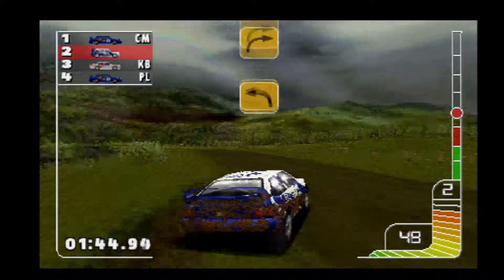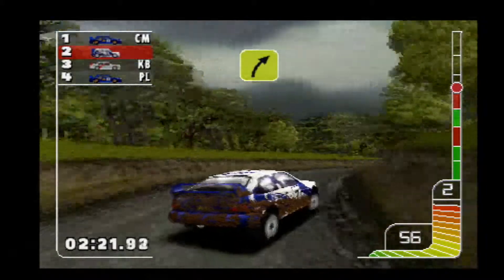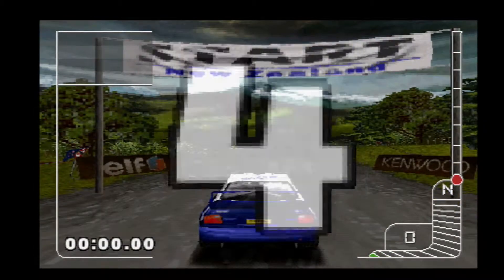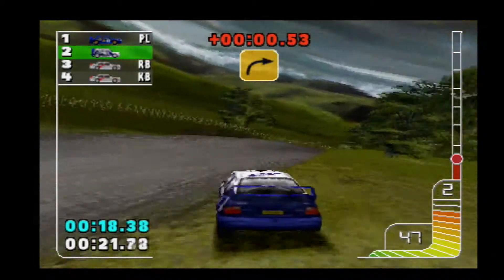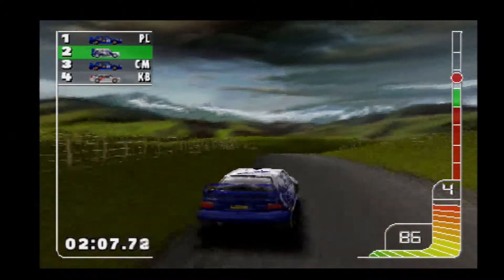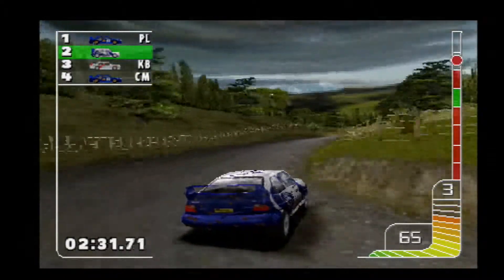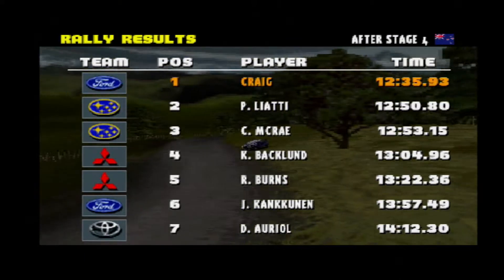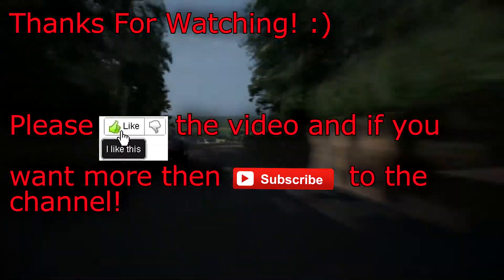Colin McRae Rally | #5 - New Zealand Rally - Stages 3 & 4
Stages 3 & 4 from the New Zealand Rally.